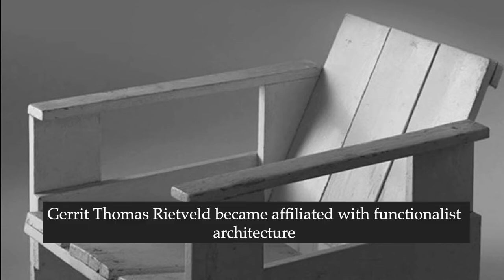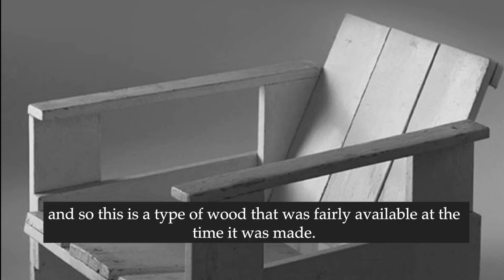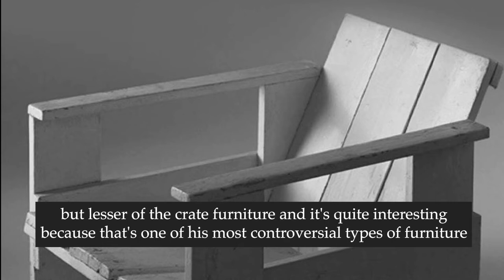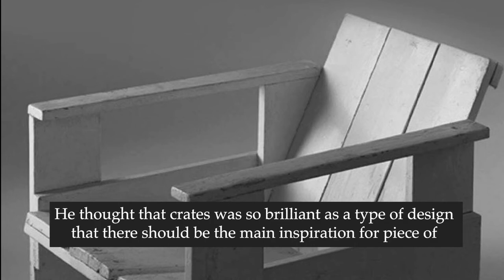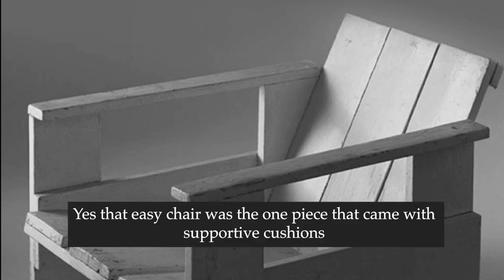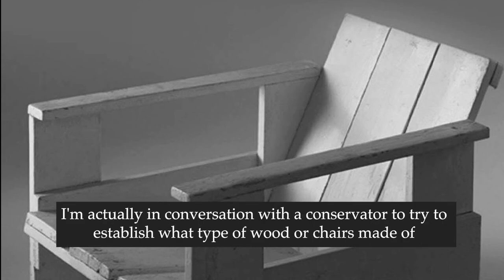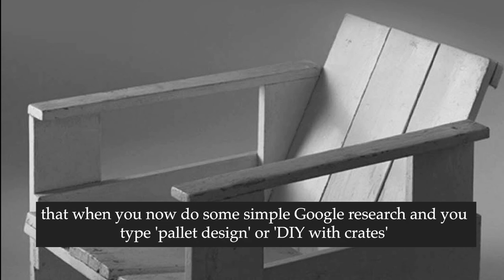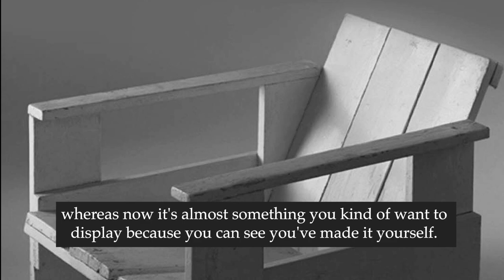Episode V - A painted wooden Crate Chair designed by Gerrit Rietveld with Maude Willaerts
The fifth episode (of five) in The Furniture History Society's podcast series hosting emerging international scholars discussing furniture, its design and materiality.  Each episode focuses on a different piece of furniture, from a cabinet made in 16th century Italy, to a chair made in Amsterdam in the 1930s.

Maude Willaerts is an Assistant Curator in the Performance, Furniture, Textiles and Fashion Department of the Victoria & Albert Museum.

The series is hosted by Elliot Sterling and Katherine Hardwick, co-ordinators of The Furniture History Society's Early Career Development Programme.  Produced by Vikki Jenner.

These podcasts were made following the Furniture History Society's Early Career Development Research Symposium, held online in November 2021.  For more information on the FHS's events and programmes, please visit the Society's